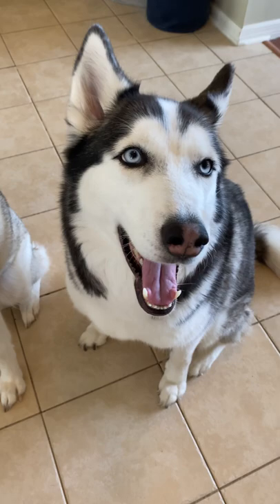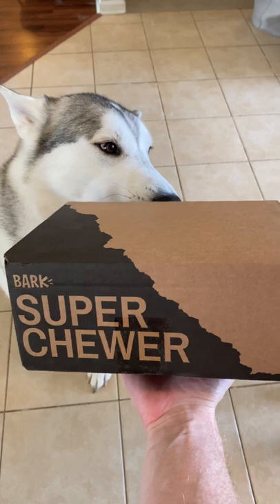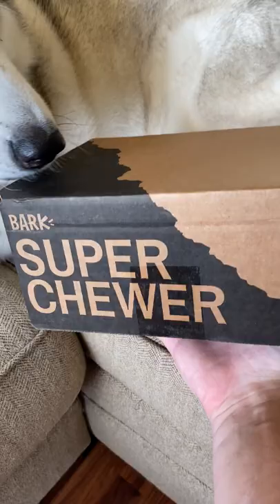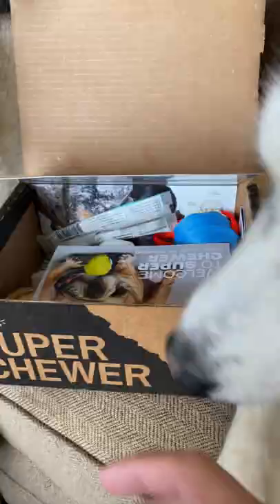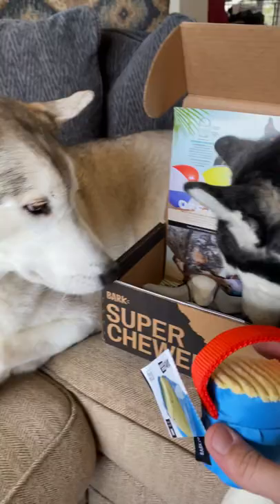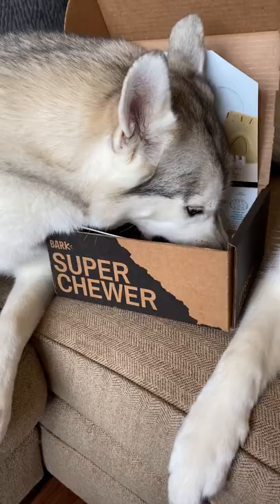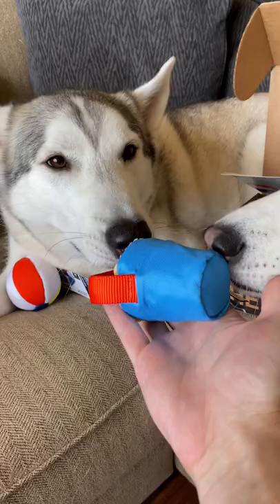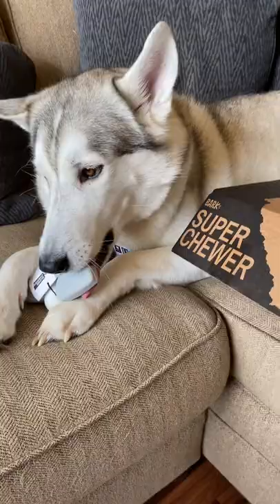My Husky Stopped Biting When I GOT THEM THIS!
I appreciate Bark for sponsoring this video and I appreciate my viewers for tolerating sponsored videos. They help the channel and help support what we do. Please consider getting a super chewer! They are genuinely a good product!

The Best Husky Leashes:
30 Foot Lead